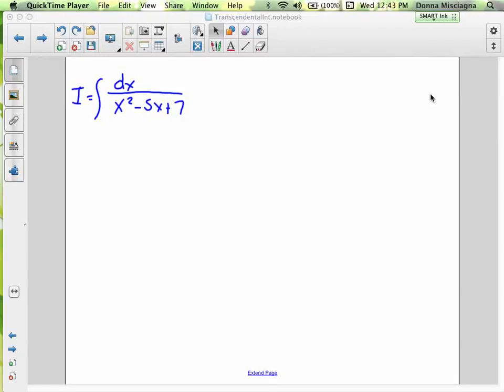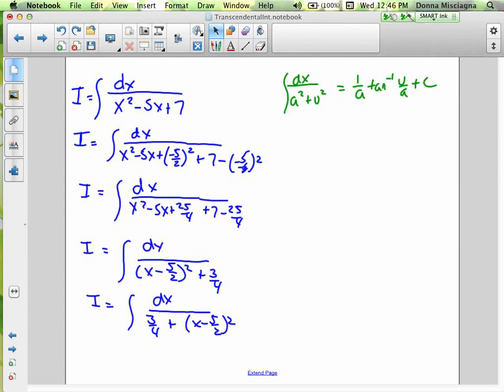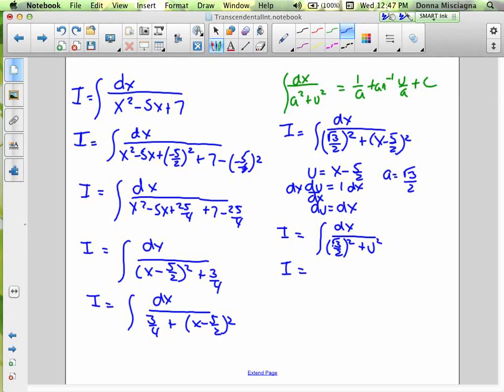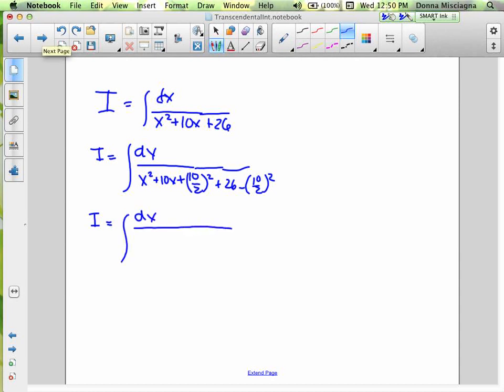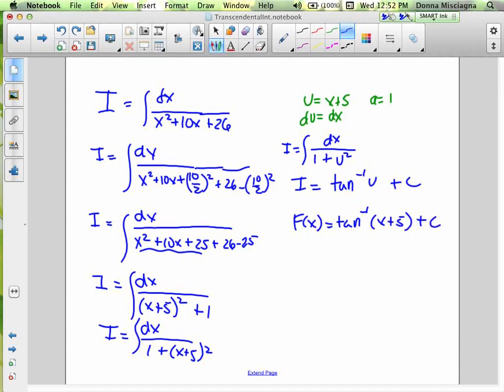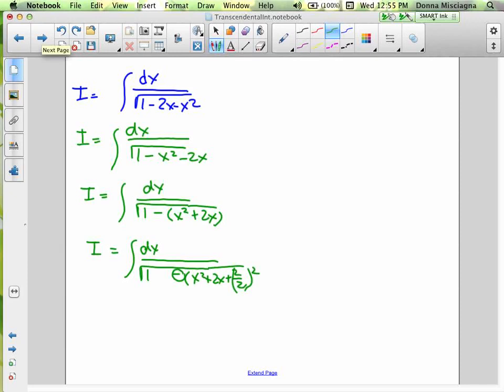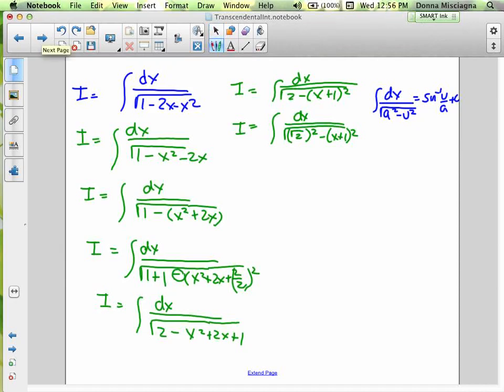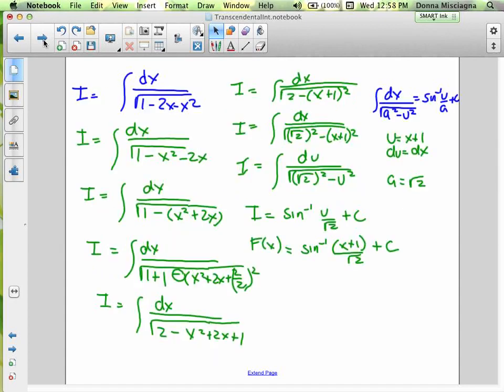Completing the Square for Integration 2 Broadband